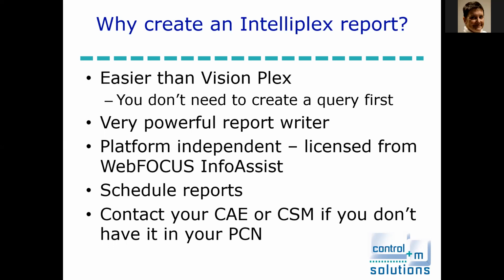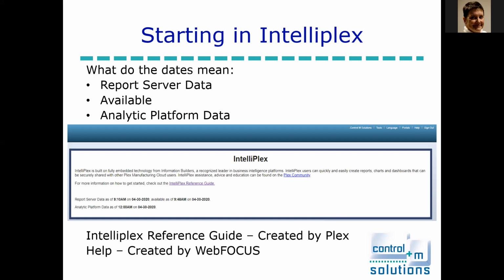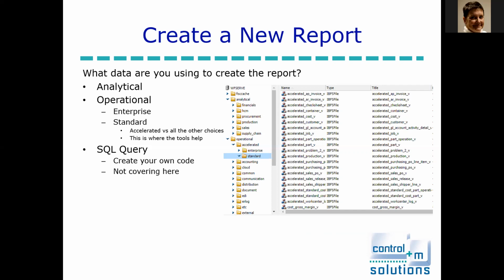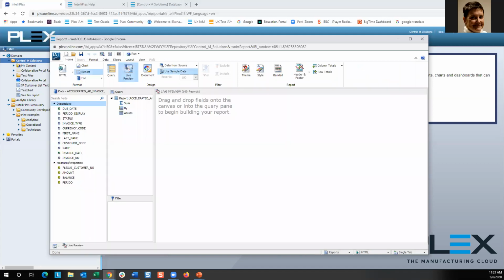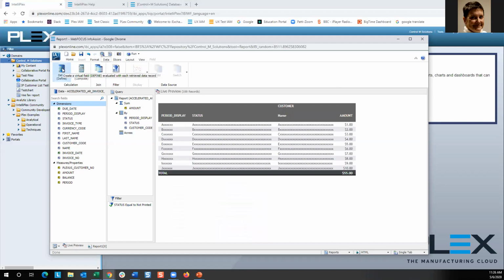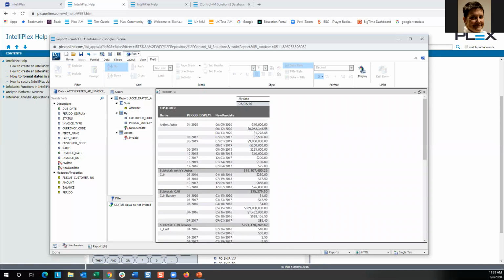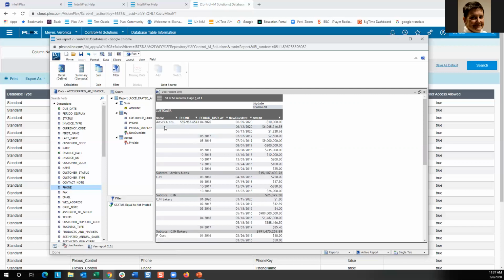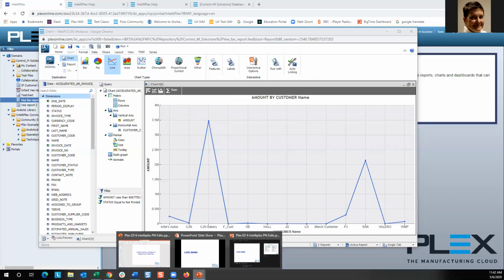Control+M Presents: Introduction to IntelliPlex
Join Veronica Meyer, Plex Accredited Developer at Control+M, as she shows you the basics of IntelliPlex and creates a report on the fly complete with table joins, delivery scheduling, charting and more. This video will show you the way and give you the confidence to start dabbling in your own report development.